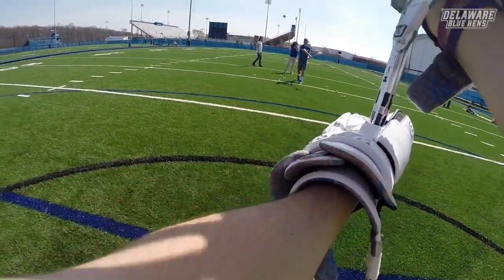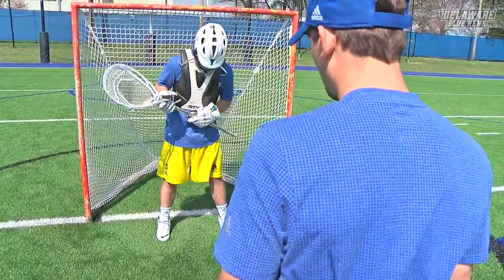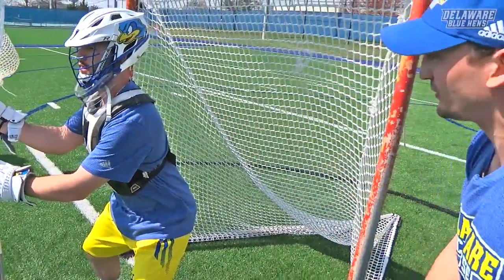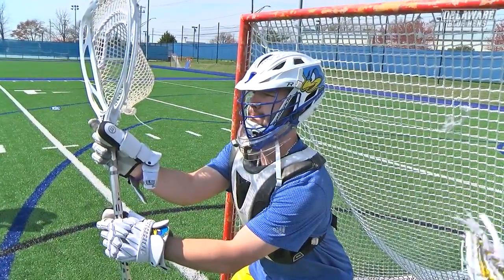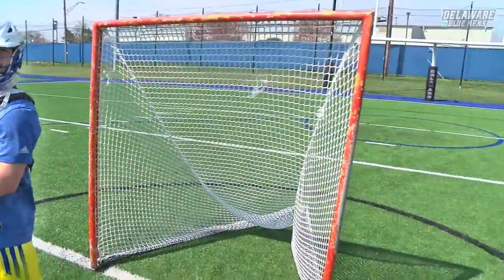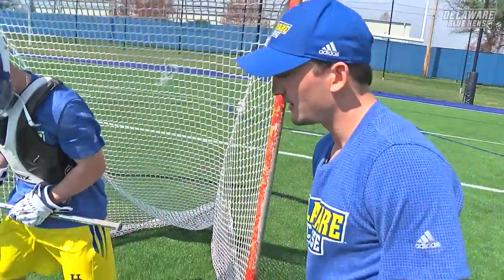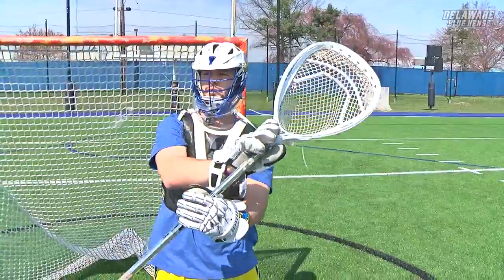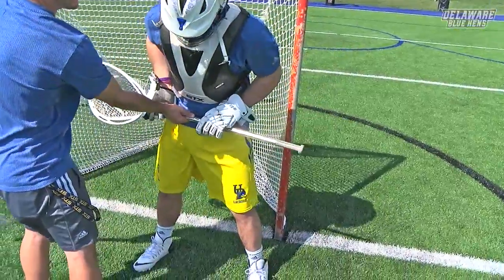Coach's Quick Tip - Goalie Basics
Assistant Coach Chris Selva shows the basics to goaltending